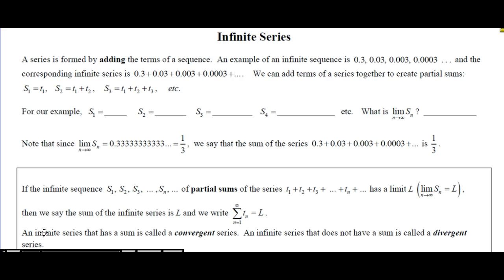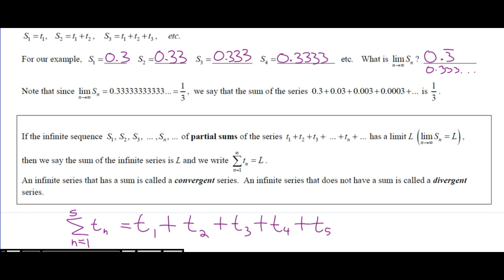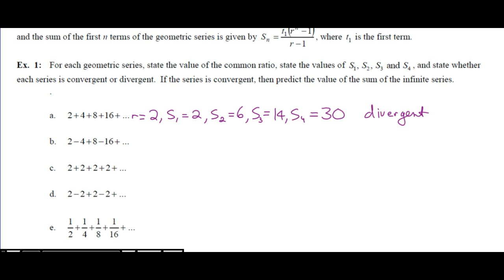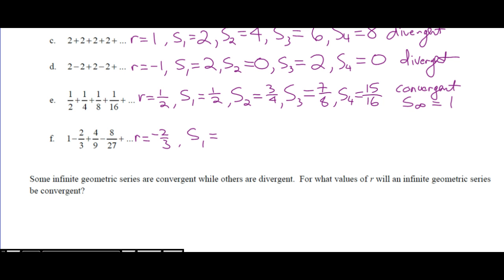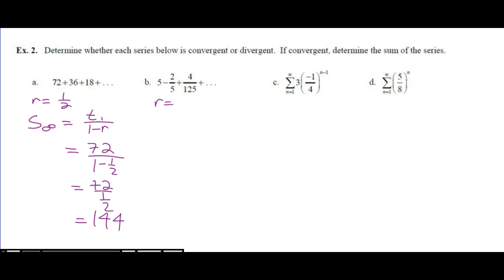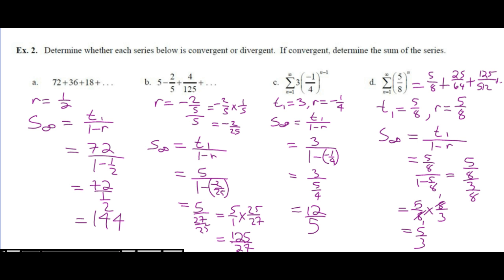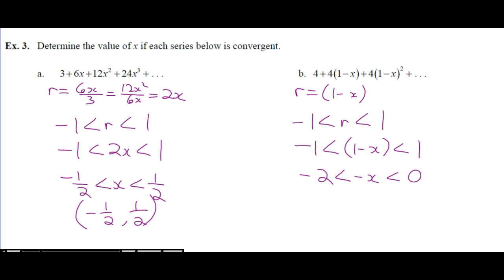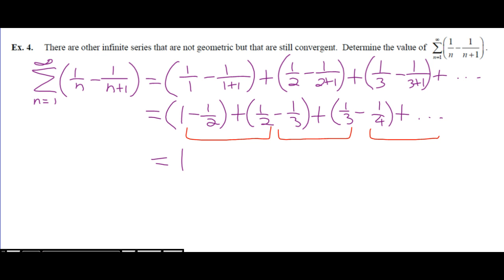Infinite Series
HWW Math 31 Spring 2015 Infinite Series